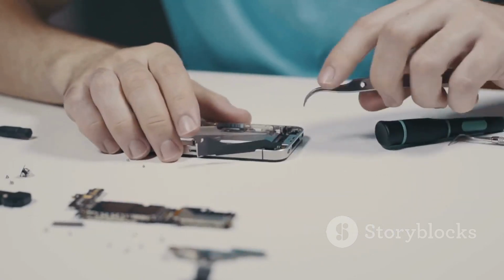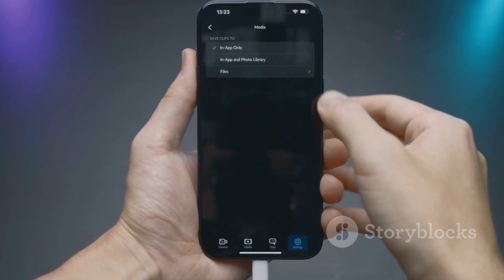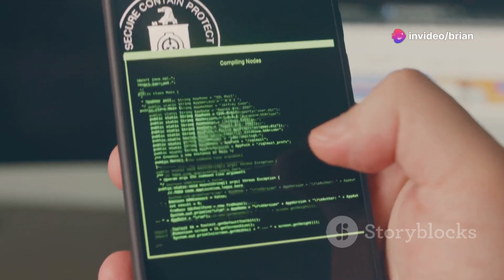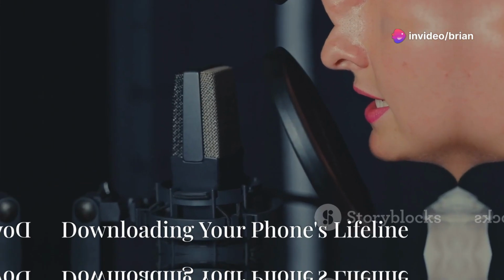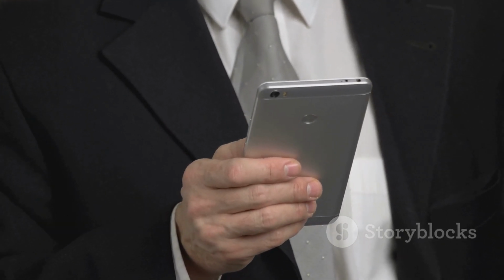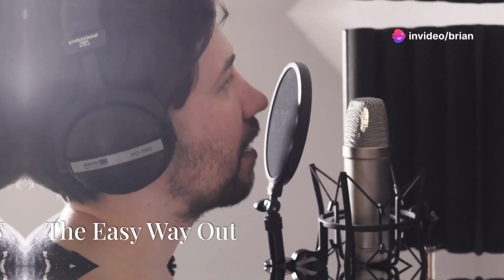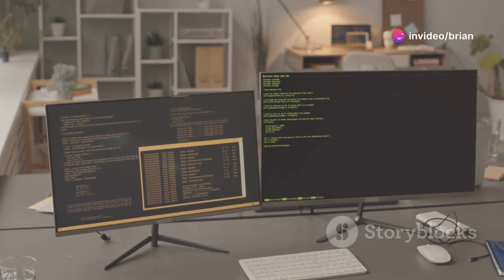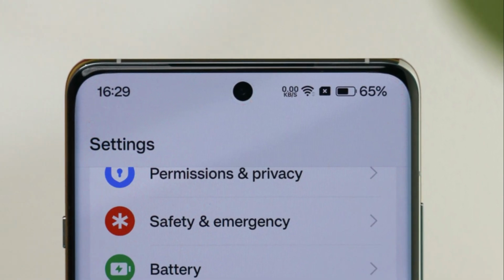How to Unbrick OnePlus 8T: Step-by-Step Guide by Brian's Workspace